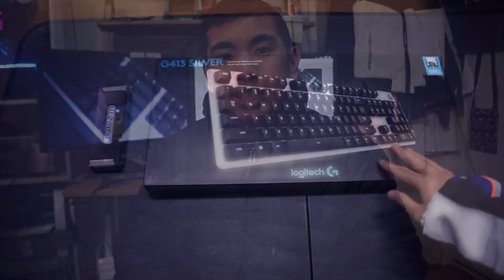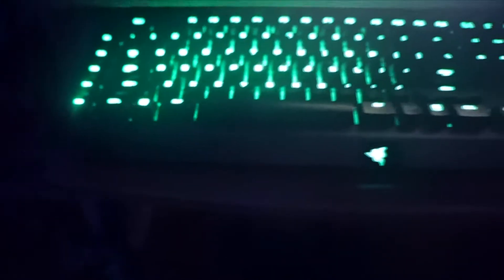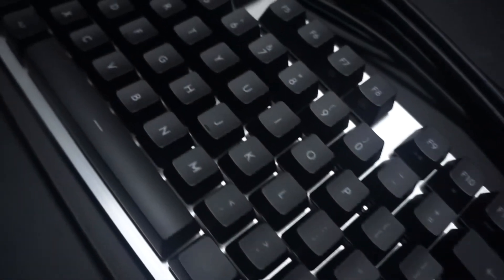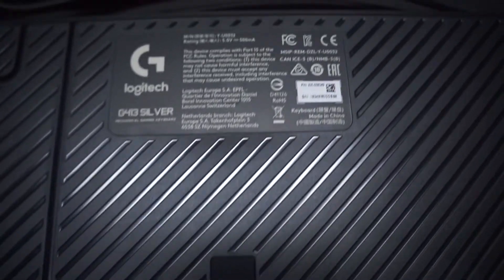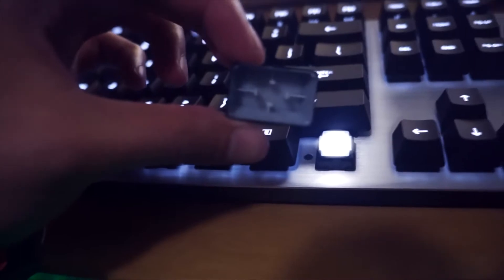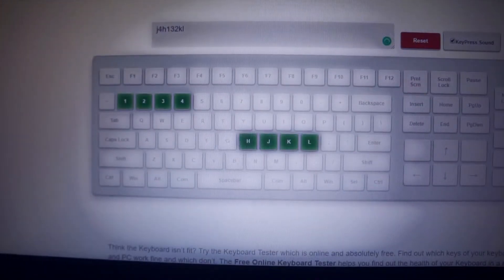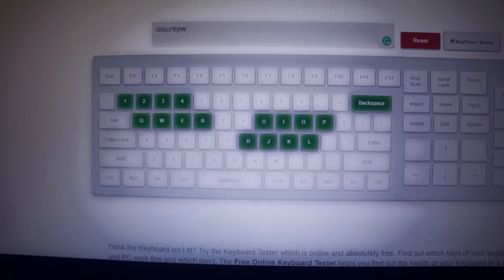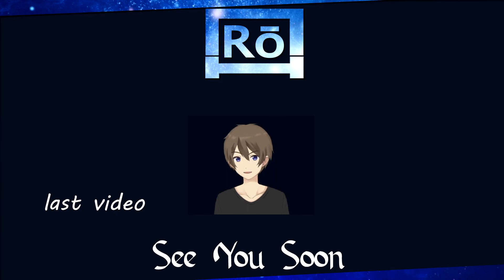Logitech G413 Silver Elegant Mechanical Keyboard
Hey! I hope the new year is going great for you. This year, I'm on the hunt for elegant looking products and why not replace my old keyboard with the Logitech G413 Silver Mechanical Keyboard. Let's take a look.

Thank you and have a fantastic day as always.

My Camera:

See my about section on my channel to know more...
If you really want to know MORE go to my website!

Have a suggestion on what video I should make next (tech, games, anime, programming, eng)?

Other Music:
Koi to Uso OST (Confession) - Soundtrack (JackonTC REMIX)